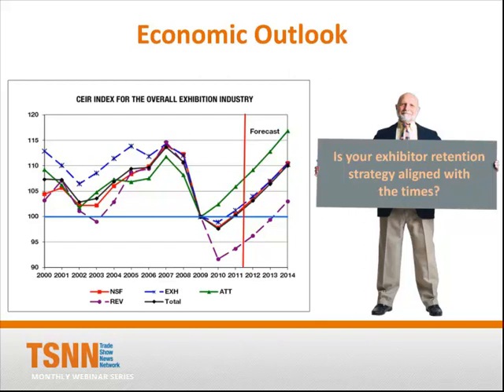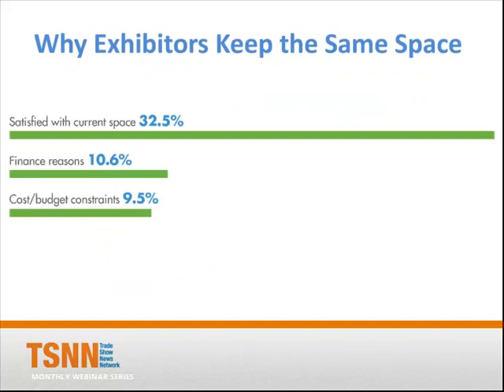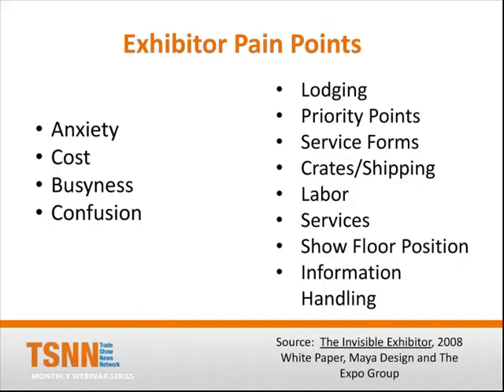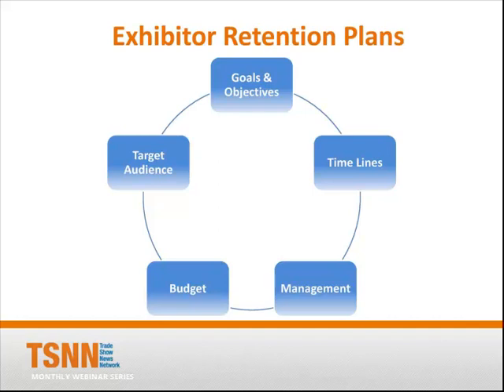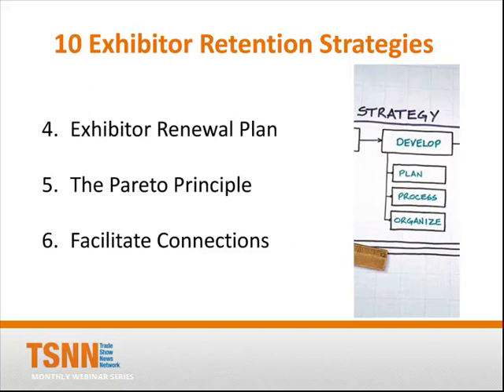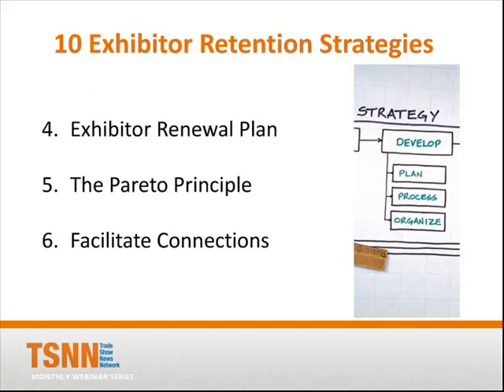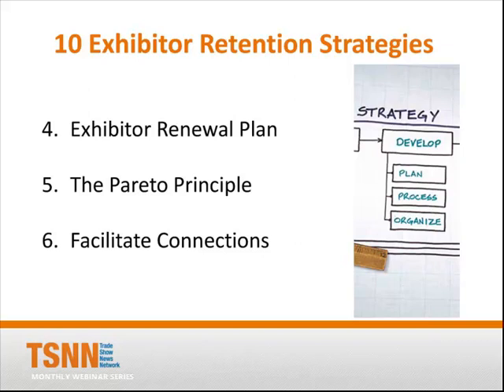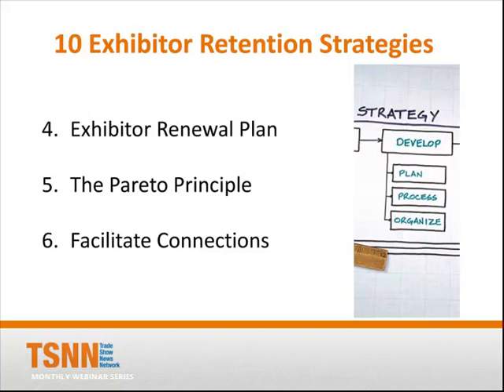2013 TSNN WEBINARS Ten Tips to Create an Exhibitor Retention Strategy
Courtesy of Onstream Media and Advantage Boston/MCCA

While the economy overall is still struggling to maintain a pulse, the tradeshow industry has been reporting growth for nine consecutive quarters according to recent statistics. These trends are providing show organizers with more confidence than ever that the industry will be experiencing consistent growth in the near future.

With the change in the economic landscape for tradeshows from downturn to recovery, the timing is ideal for show organizers to consider implementing or updating existing exhibitor retention strategies in order to ensure that exhibitors, old and new, continue to come back year after year.

This session will introduce listeners to the concept and importance of having an exhibitor retention strategy. Webinar attendees will be provided an overview of all of the components of the plan as well as resource considerations and best practices for successful implementation.